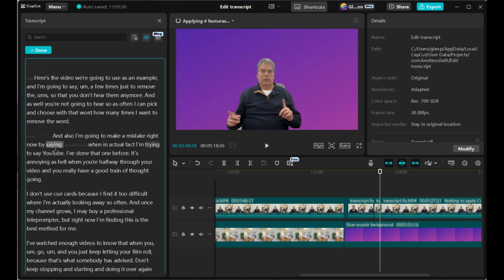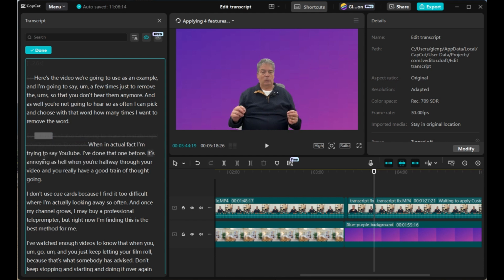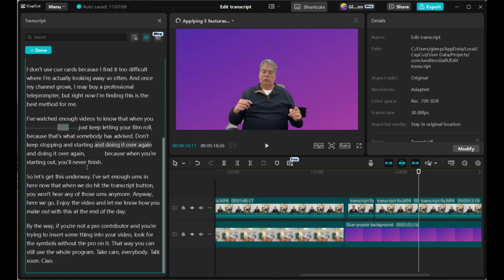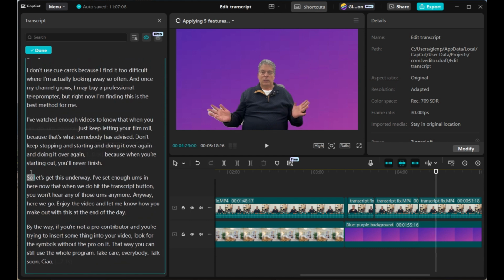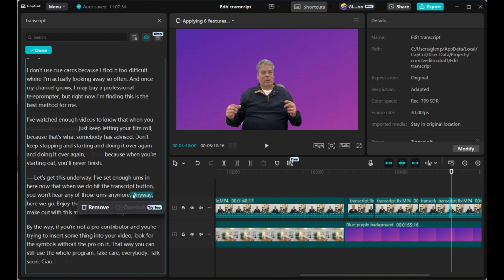How to Edit Transcripts on CapCut for Beginners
Learn how to Edit Transcripts on CapCut for Beginners is a great way to cut out unwanted words, edit context by removing sections that are no longer wanted and correcting mistakes in your videos. hope you are enjoying the content of these videos and use the like and subscribe buttons to help me grow this channel.

This will  help me deliver the best possible content.

1: Tube buddies have been an amazing help to get my channel growing in the right direction.
2: I use CapCut to edit most of my videos. They are amazing for a small channel.
00:00 Introduction
01:35 Section with verbal errors
03:21 Start using transcript editor
03:54 Editor in progress
04:31 Cutting our words and sentences
07:48 Corrected part of the video
09:01 Closing out